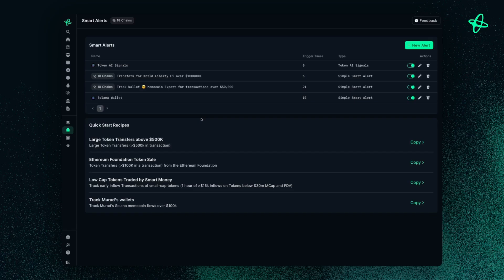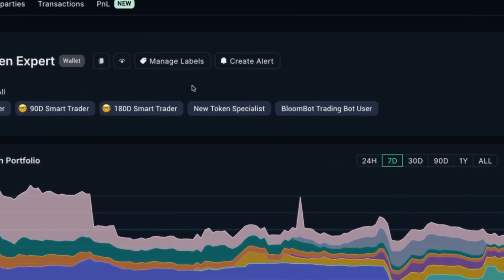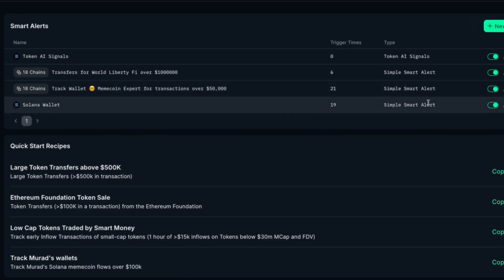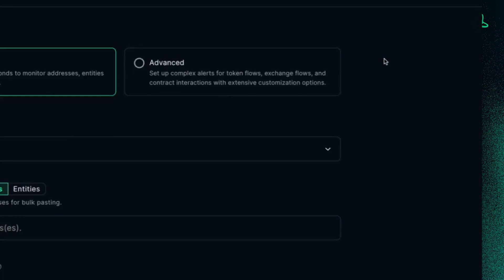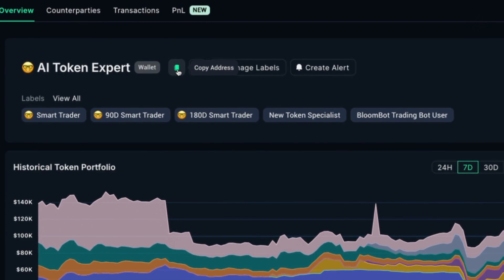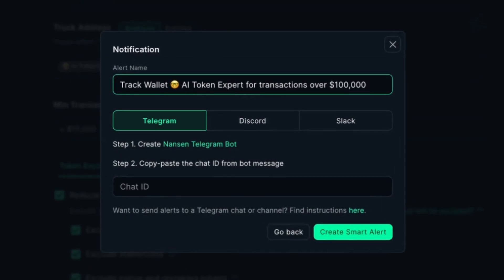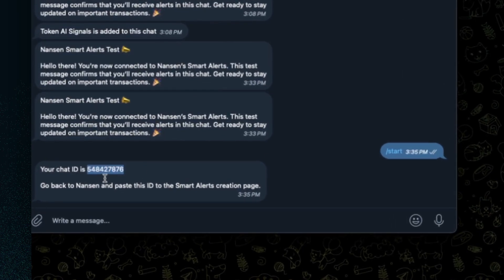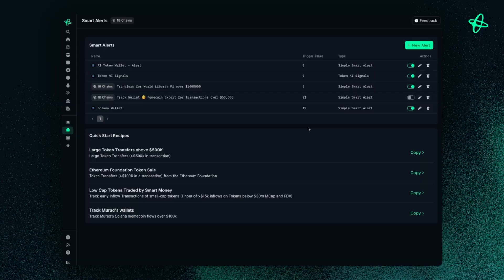Intro to Smart Alerts for Beginners - Nansen 101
Smart Alerts delivers real-time notifications for significant onchain activities that matter to you. Want to know when whales are moving large sums, when a DeFi protocol sees sudden inflows, or when your tracked wallets make a move? Smart Alerts make all this possible— keeping you updated through channels like Telegram, Discord, or Slack.
Nansen is an AI-powered multichain analytics platform that empowers crypto investors and teams with onchain insights, helping surface the signals and create winners.